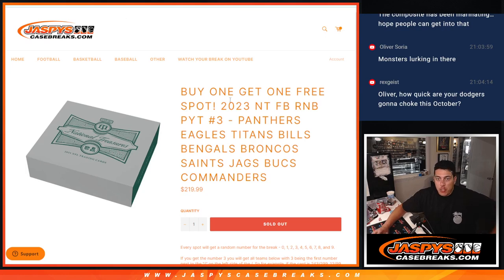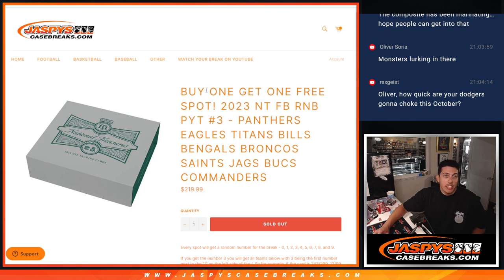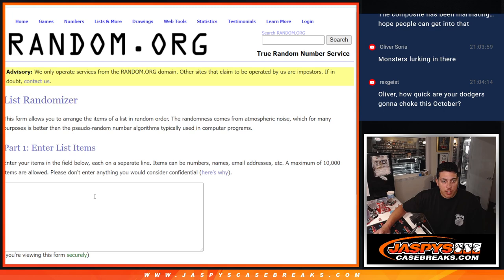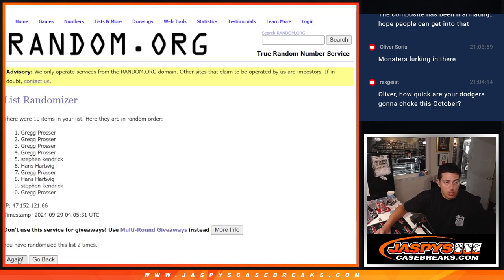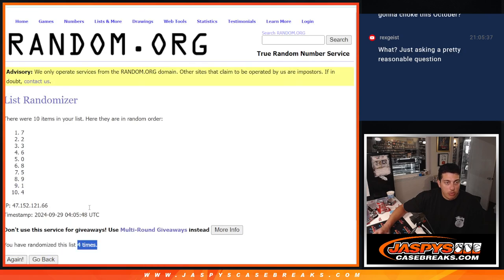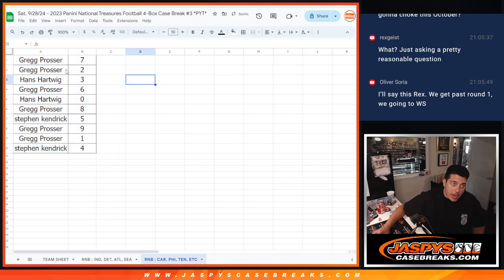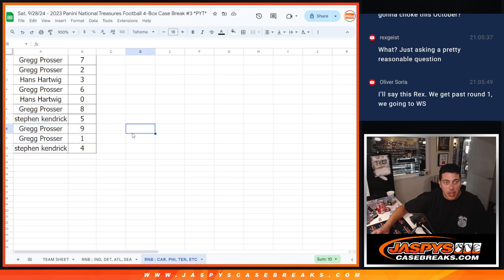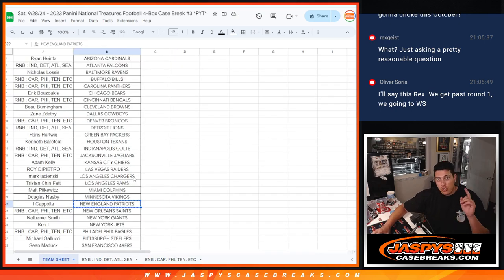Sat. 9/28/24 - 2023 Panini National Treasures Football 4-Box #3 *PYT* - RNB : CAR, PHI, TEN, ETC